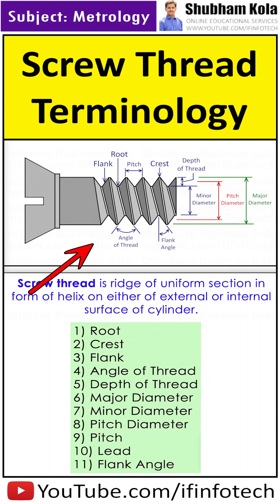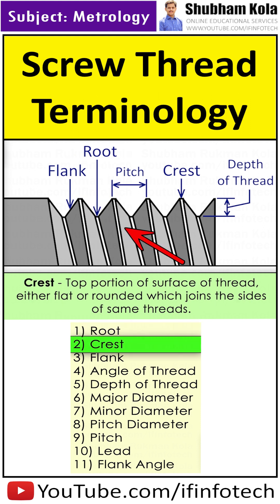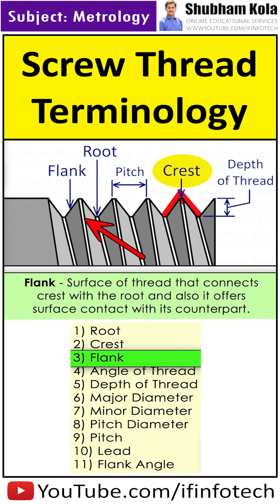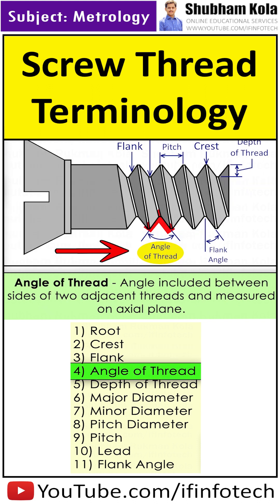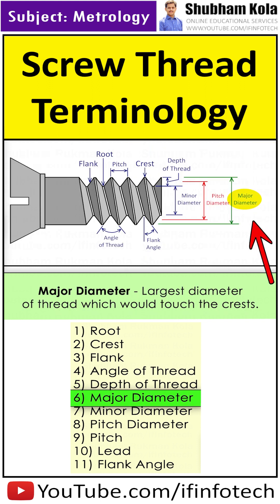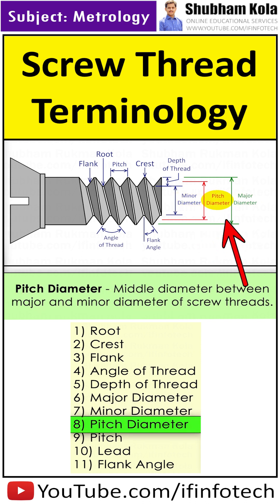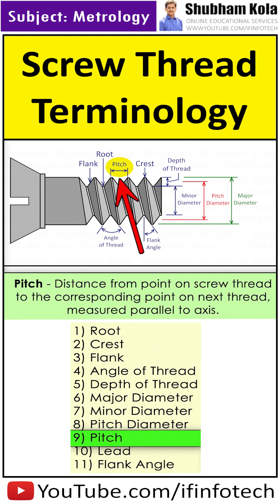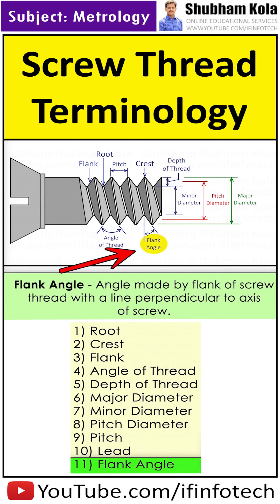Screw Thread Terminology | Thread terms and Nomenclature | Metrology | Shubham Kola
Chapter - Basic terms used in Screw Thread Terminology